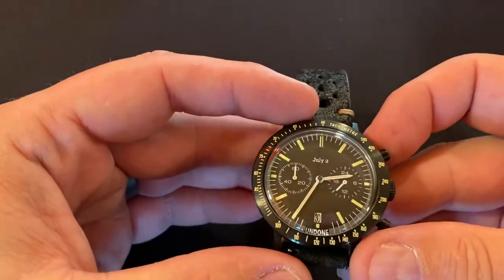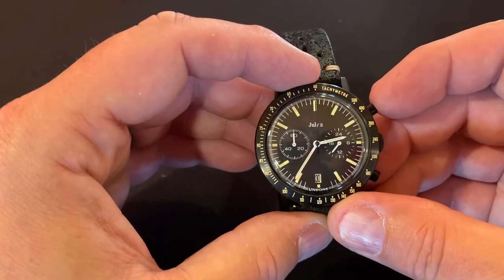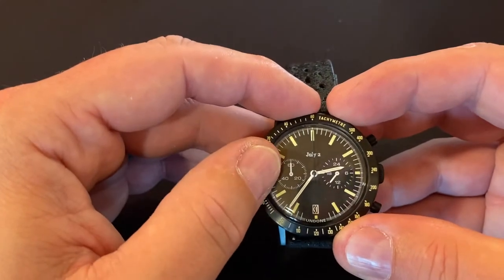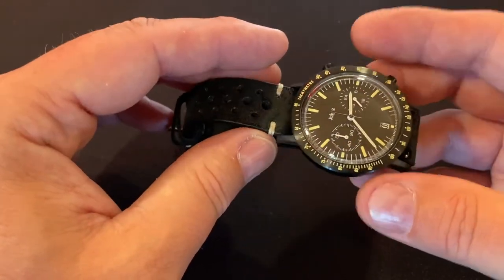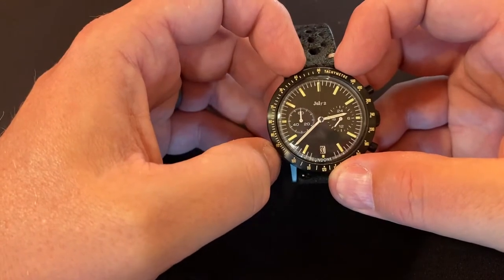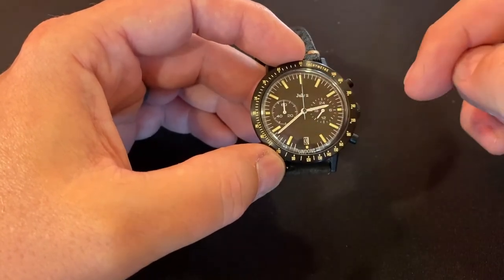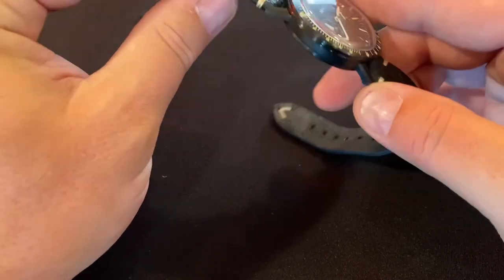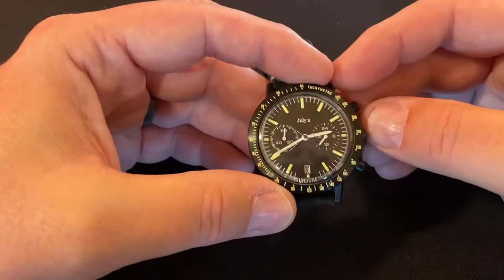Undone Sport Speedy Review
Quick review of the Undone Sport Speedy MechaQuartz watch.